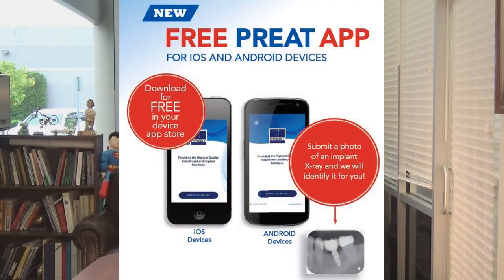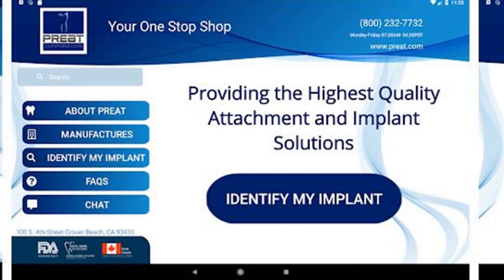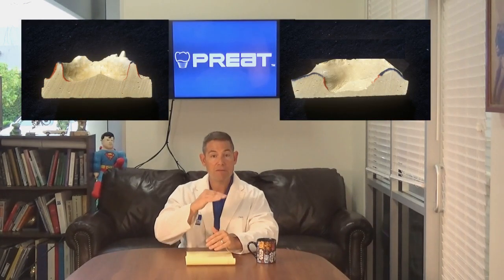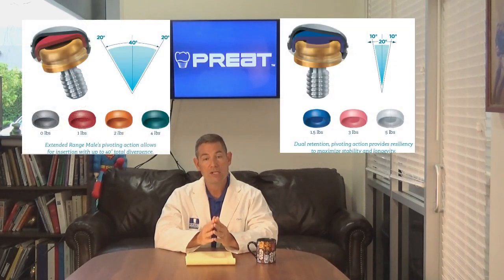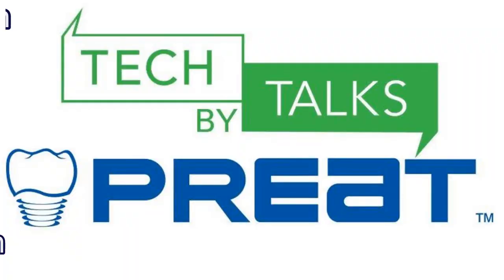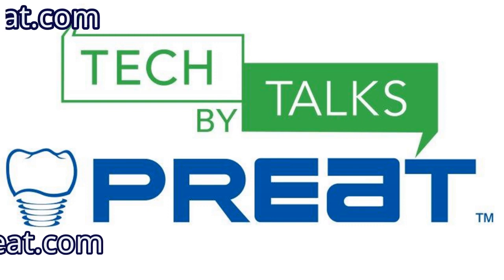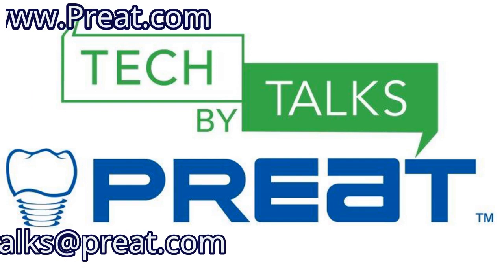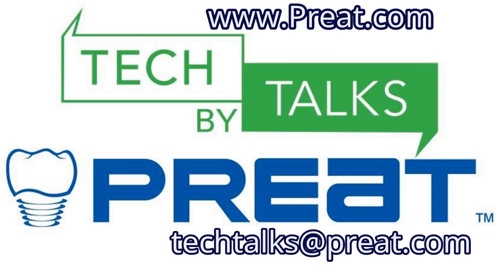Denture Conversion from Fixed to Removable Tech Talks By Preat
Preat is proud to offer the widest selection of attachments, implant parts, and PRISM SLM printed implant suprastructures to provide patient-specific solutions. Our extensive product line is only the beginning as Preat offers technical resources and expert client support for your most complicated restorative procedures. Featured systems include Locator, Hader, R-Tx, Dolder, O-rings, Clix Ball, Shiner Magnets and U.S.-made implant parts to fit all major systems.